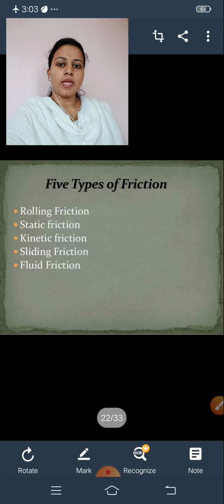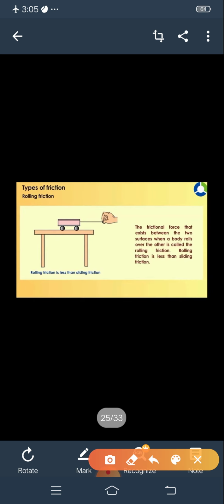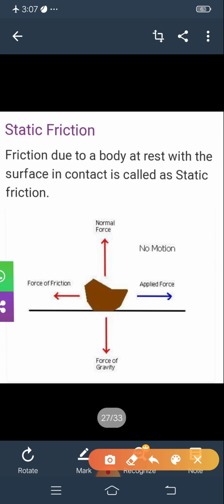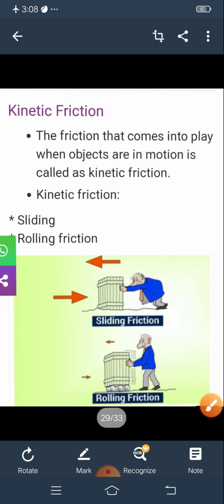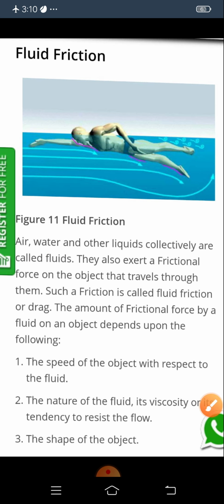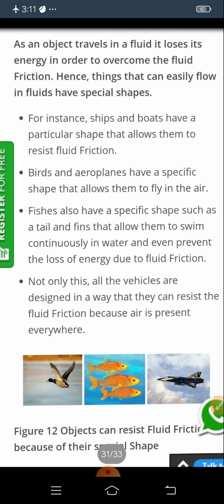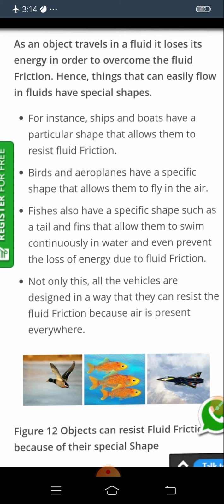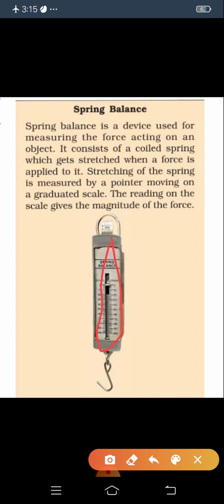8th-EM-Physics-chapter-2 Friction (Part-1)by Jubera Madam